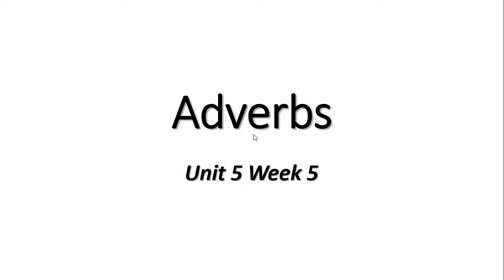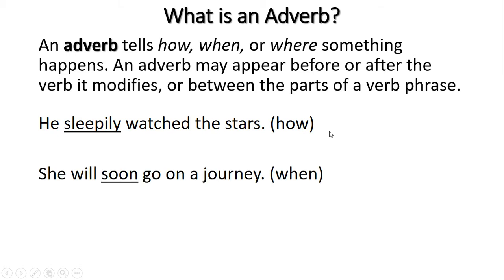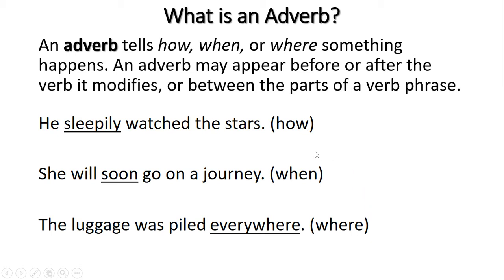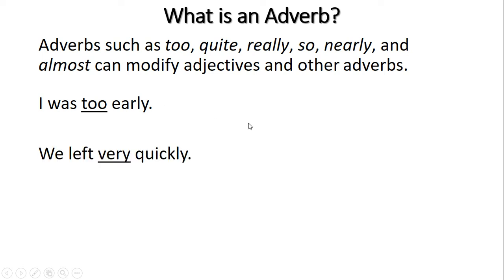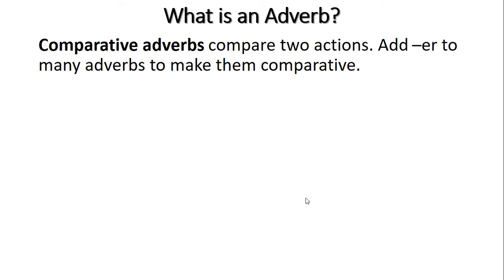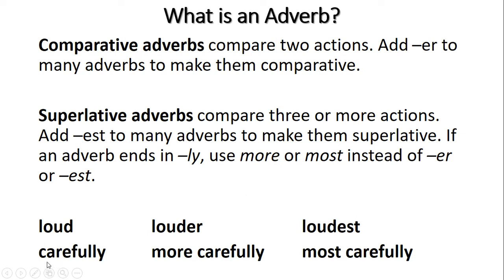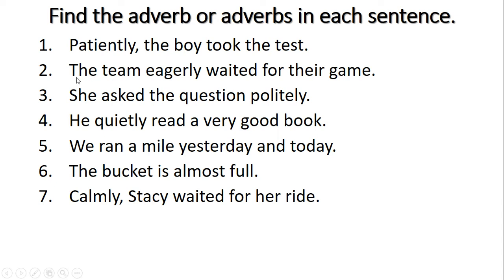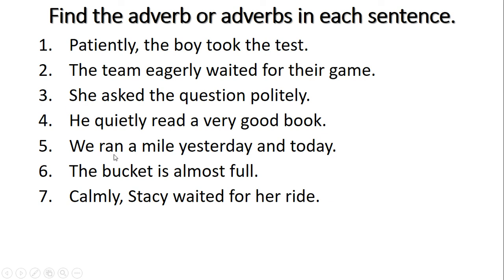5-5: Adverbs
This is a video for my 5th & 6th grade students for using the Reading Street Grade 6 English Series. This lesson will explain 5-5: Adverbs.